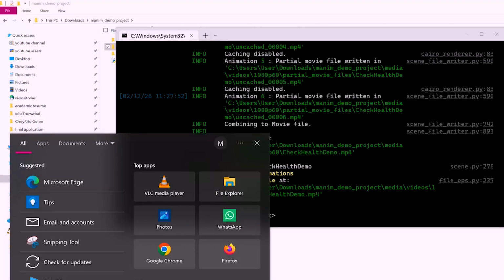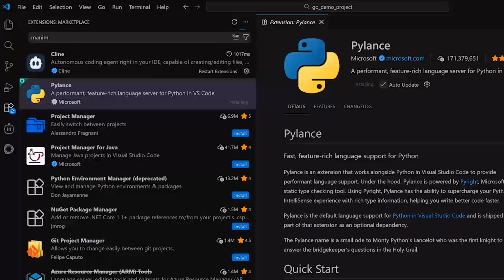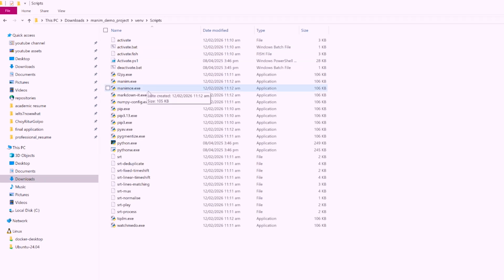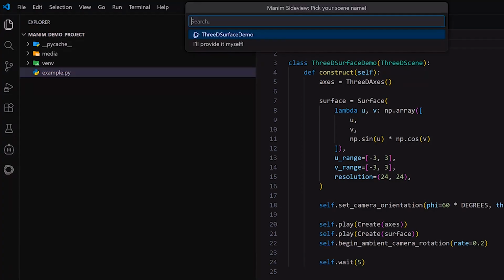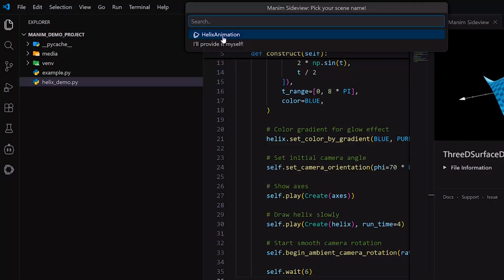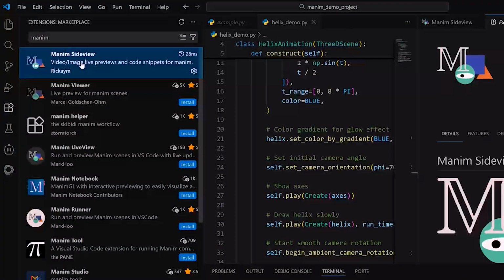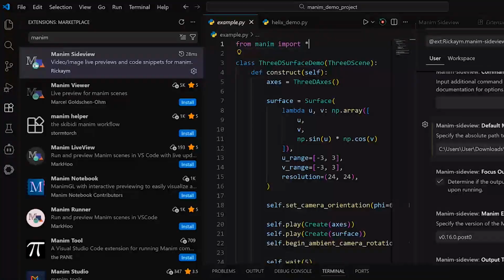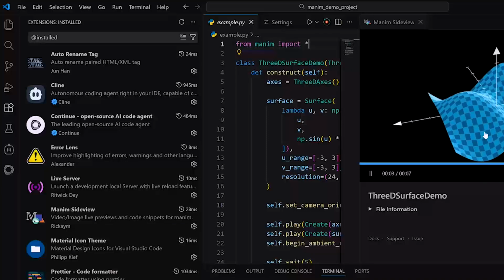How to Use Manim in VS Code | Install Python, Pylance & Manim SideView (Windows Guide)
This video completes the full Manim setup on Windows. After installing Python, Manim, and LaTeX (MiKTeX), we now configure Visual Studio Code properly for a clean Manim development workflow.

Instead of rendering animations only from Command Prompt, we set up VS Code with the right extensions so you can run Manim directly from your editor.

In this tutorial, we install and configure:

• Python extension for VS Code
• Pylance extension (for IntelliSense and error detection)
• Manim SideView extension
• Setting project path inside Manim SideView
• Enabling the render button inside VS Code
• Running Manim Python files directly

This setup makes writing Manim animation scripts significantly faster and cleaner. You’ll get syntax highlighting, auto-completion, error checking, and one-click rendering.

[00:00] Introduction: Setting up Manim in Visual Studio Code
[00:05] Essential VS Code Extensions: Python & Pylance
[00:21] Installing the Manim SideView Extension
[00:52] Configuring the Manim.exe Path in Settings
[01:27] Testing the Configuration with a Demo File
[01:52] Manim SideView Preview: 3D Backplane Example
[02:04] Creating and Running a New Helix Demo
[02:37] Troubleshooting: Correcting the Virtual Environment Path
[03:23] Video Recap: Python, FFmpeg, and Manim Setup
[04:10] Conclusion & Troubleshooting Tips

Extensions Installed:
Python (official VS Code extension)
Pylance
Manim SideView

Important Step: Setting the Project Path
For the Manim SideView render button to appear, you must correctly configure the project path in the extension settings.
If the button does not appear:
Open VS Code Settings
Search for Manim SideView
Set your Manim project folder path correctly
Reload VS Code

After that, the render button becomes available for your Python files.

Common Questions

Q: Do I need VS Code to use Manim?
No. You can use Command Prompt. VS Code just improves productivity.

Q: Why install Pylance?
Pylance provides better Python auto-completion, error checking, and type hints — extremely helpful for Manim classes and methods.

Q: My render button is not showing in VS Code. Why?
Most likely the project path is not configured correctly in Manim SideView settings.

Q: Can this setup work on Windows 11?
Yes. This guide applies to Windows 10 and Windows 11.

This video completes the full Manim Windows setup series:

Install Manim on Windows
Install LaTeX (MiKTeX) for Manim
Configure VS Code for Manim (this video)

After this, you’re fully ready to start building high-quality 2D and 3D mathematical animations with Manim.